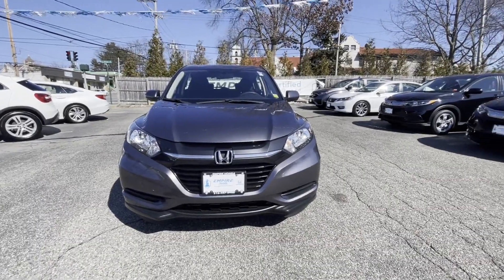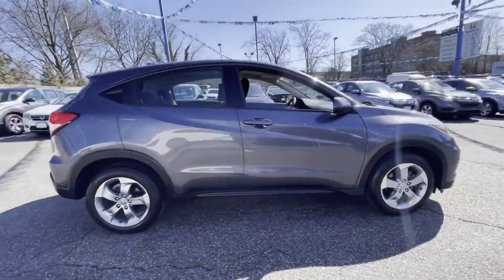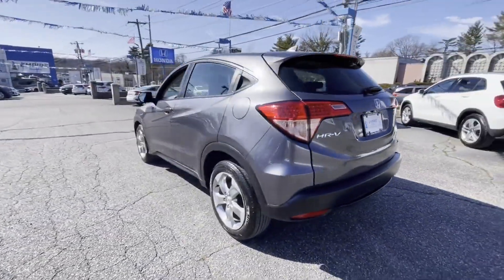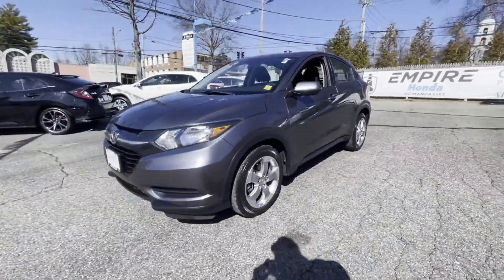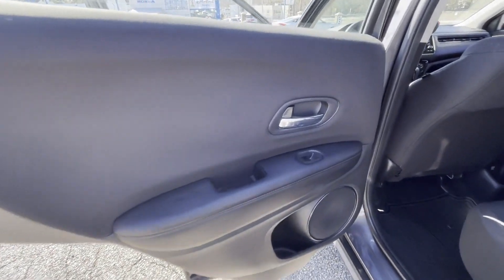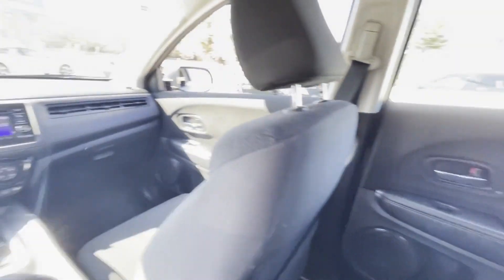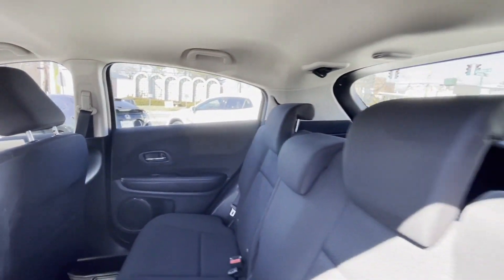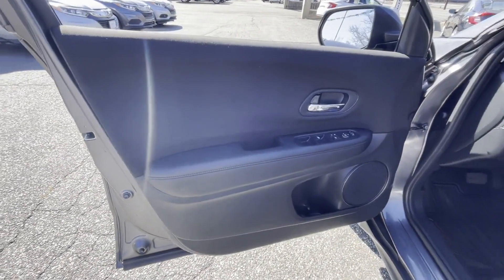2018 Honda HR-V LX Manhasset, Glen Head, Queens, Great Neck, Long Island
2018 Honda HR-V LX 3CZRU6H39JG720093 Video

This 2018 Honda HR-V LX 3CZRU6H39JG720093 is full of phenomenal features such as: